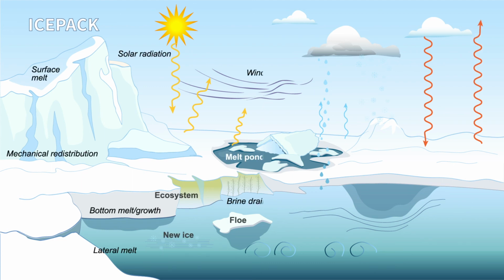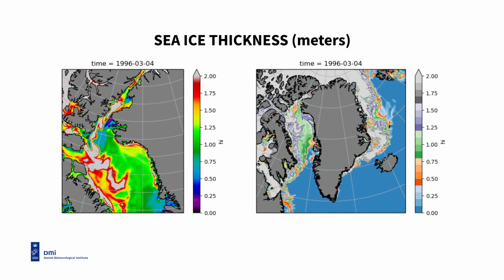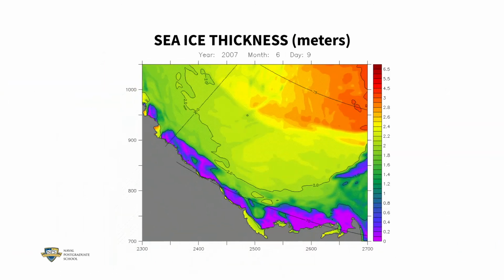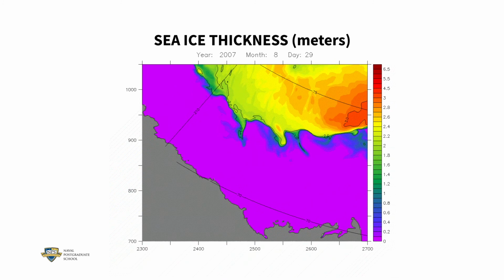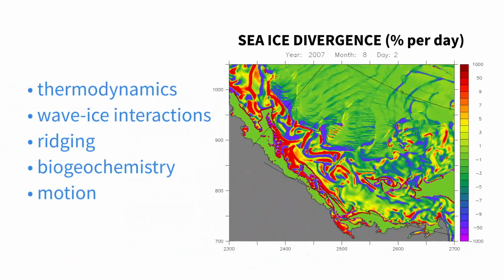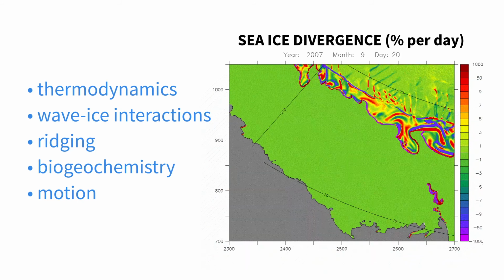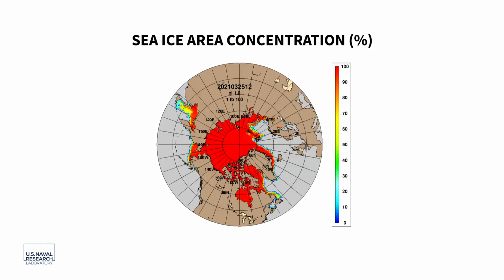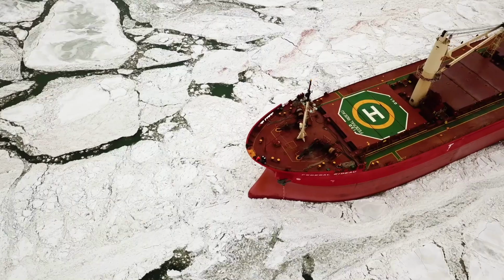R&D 100: CICE